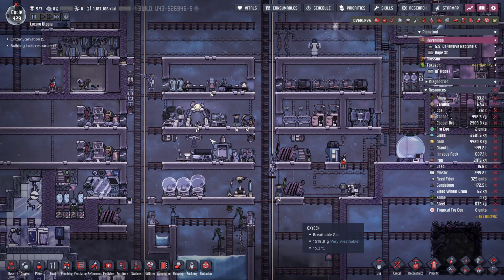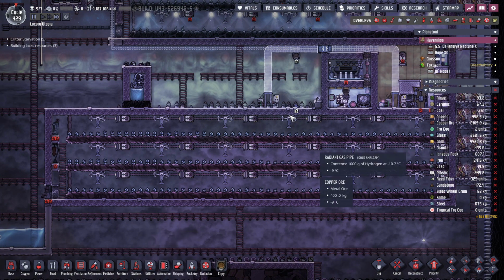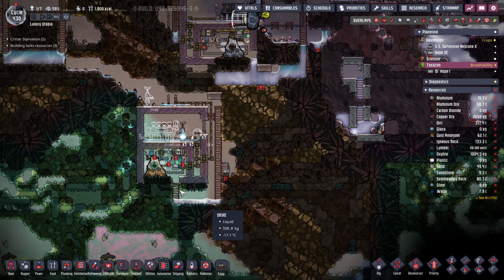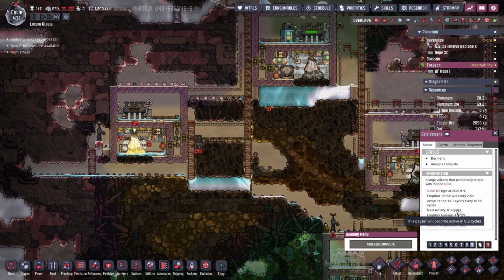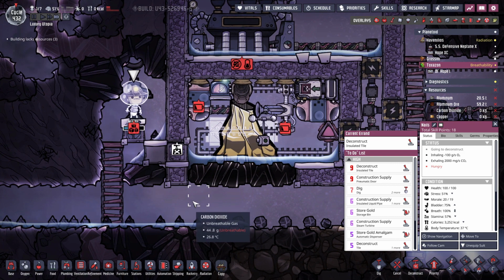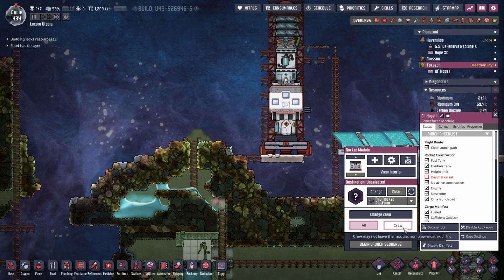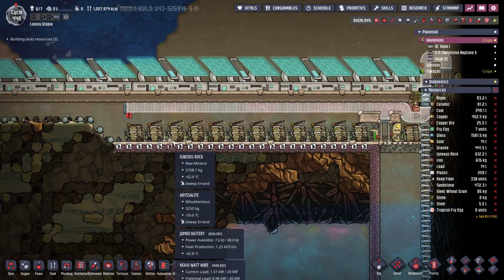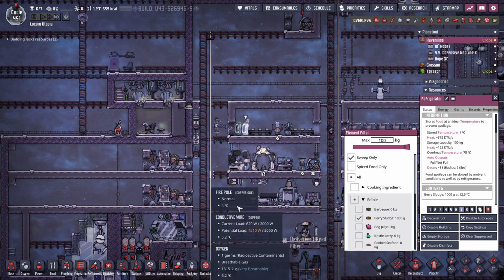S02E30 – The First Taste of Berry Sludge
Delicious progress! Our duplicants finally enjoy Berry Sludge, marking a major food milestone for the colony. We refine our cooking and preservation setup to create long-lasting meals for space travel and daily comfort. The Luxury Utopia is starting to feel like home in Oxygen Not Included: Spaced Out DLC.